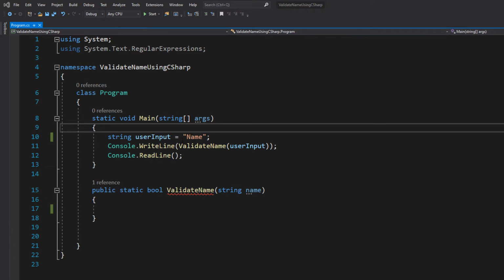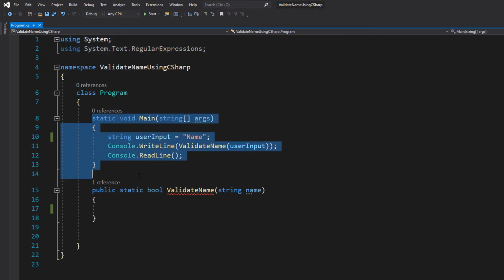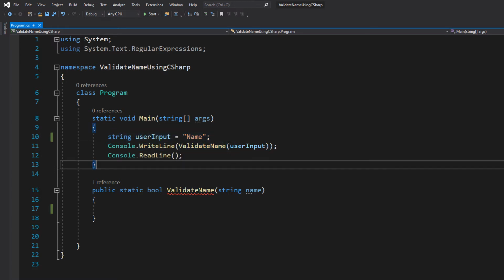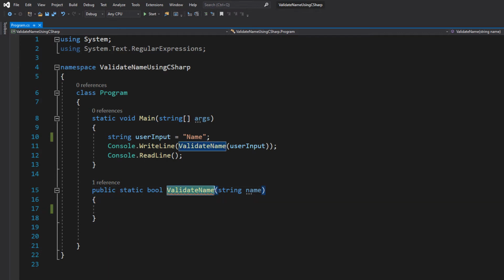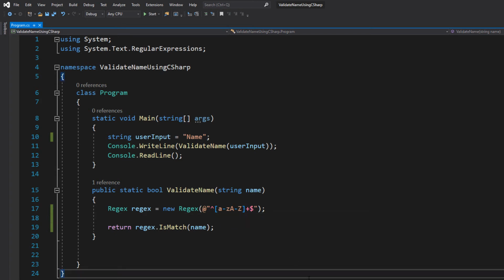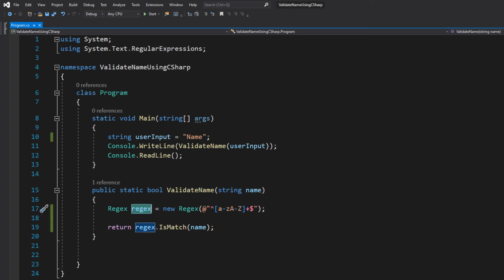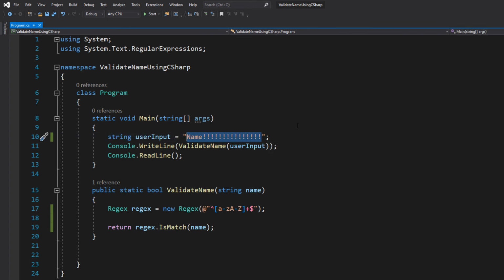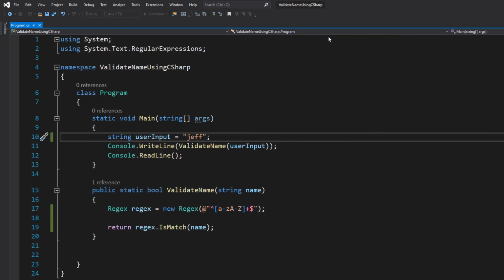How to Validate a Name Using C# (Simple)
Greetings, in this tutorial we shall be covering how to validate a name using C#. One method of doing this is to use a regex (regular expression) pattern. We can define a set of rules using a regex pattern and then check this against a user input to check if the name matches the set of rules defined in the regex pattern.

In this tutorial we shall define a name as a String with uppercase and lowercase letters. Some names can have special characters and a more advanced tutorial shall cover that in the near future.

This name validation can also work with a Unity project.

Name regex used in this tutorial:
@"^[a-zA-Z]+$"